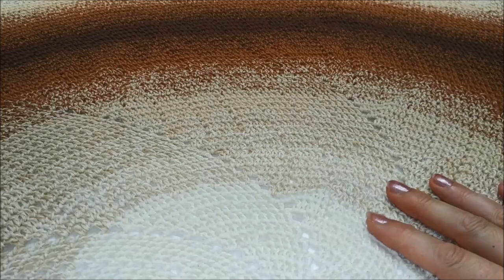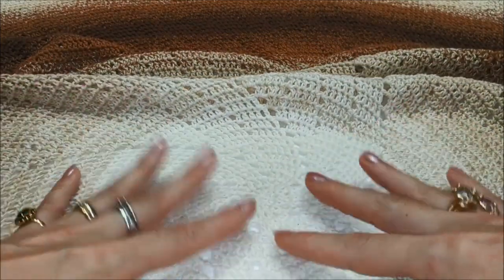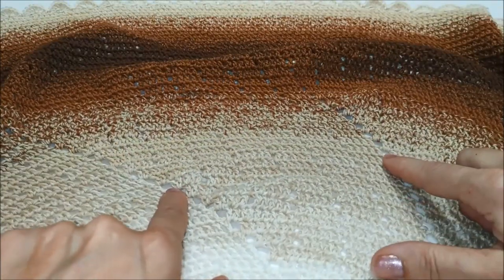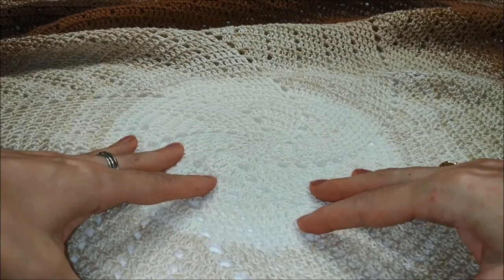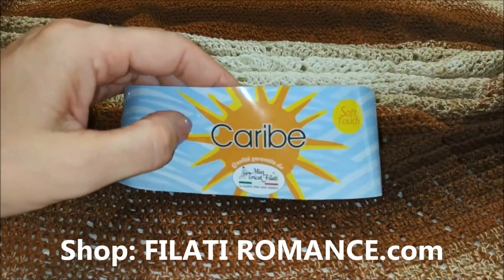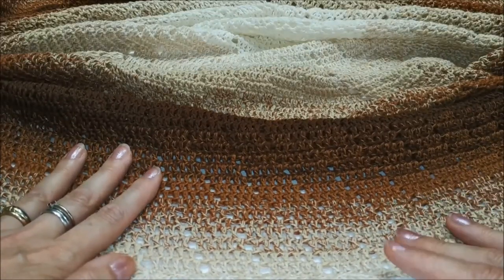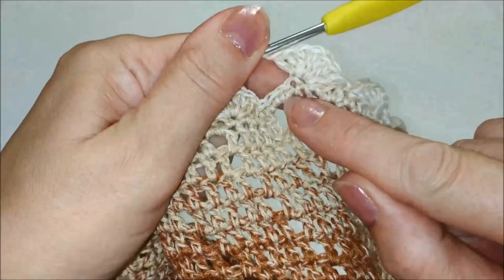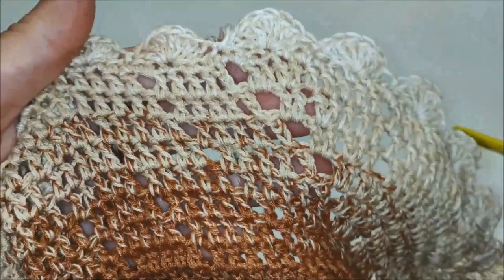lilla's tutorials: copertina - mantellina crochet Caribe/ Collaborazione con Filati Romance.com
Questo modello rotondo è veramente multifunzione: può essere una copertina da neonato ma anche un plaid da divano.
Può essere un centrotavola o un vestitavolo.
E infine può diventare una splendida mantellina classica solo piegandolo a metà!
Voi che uso ne fareste?

Ringrazio Lisa Davì per gli splendidi filati che mi fornisce e che potete trovare nel suo Shop on line Filati Romance.com al seguente link

Scegliete il colore preferito di Caribe Miss Tricot Filati

Il modello originale è  Spin Me Around di Catherine Blingh che trovate al link seguente